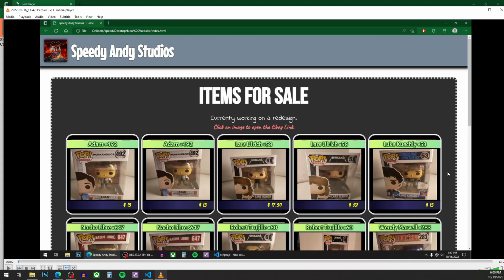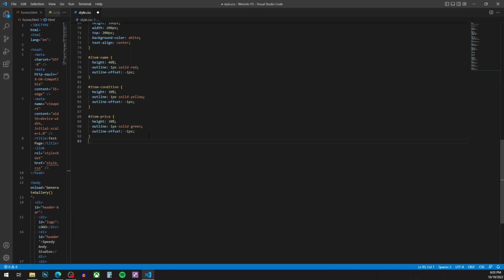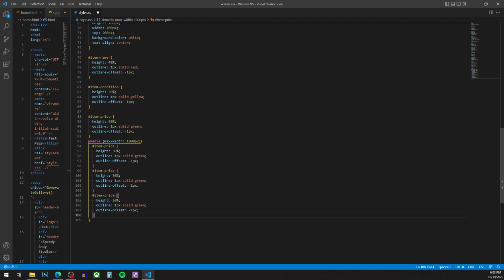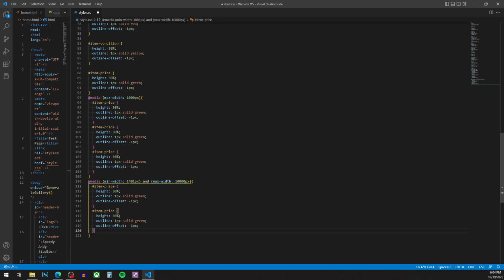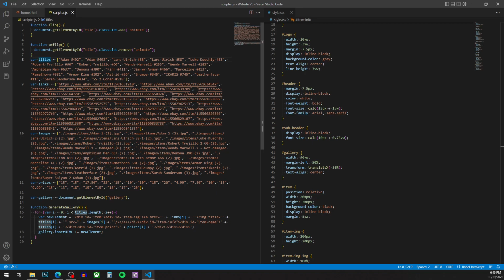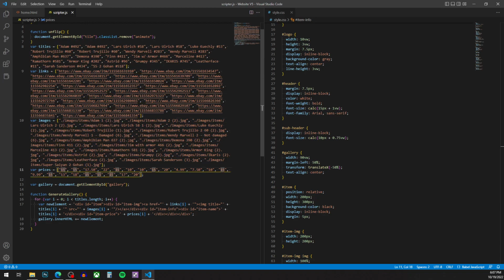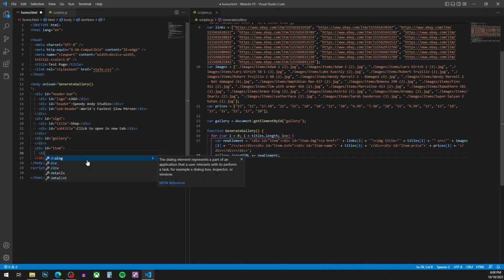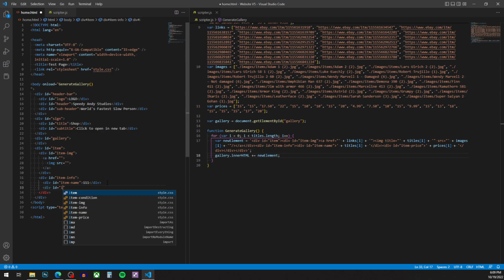Making a Website from Scratch - Using JavaScript to Populate the Page - [Part 2]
Desc:
I had to change up the system of how the images are laid out, in this video I go over how to make styling based on screen size. I also show how to create a blank page that loads in elements on page load.